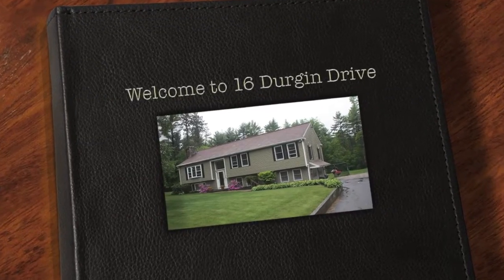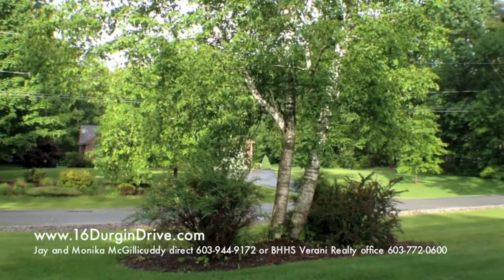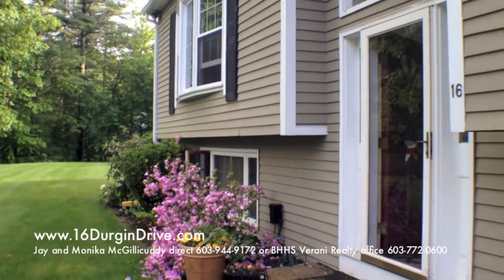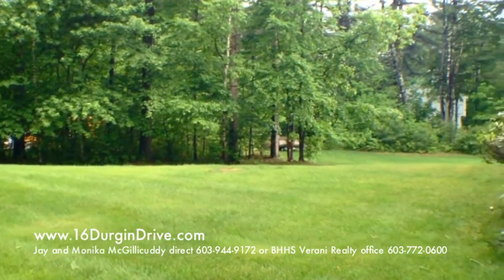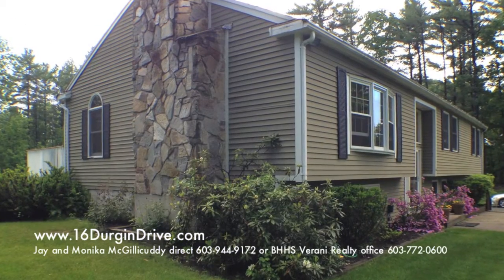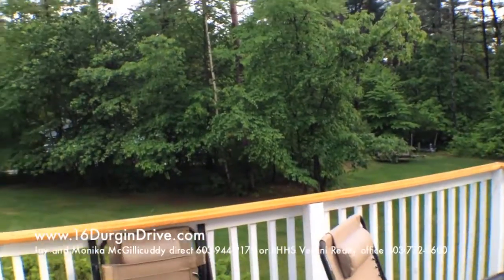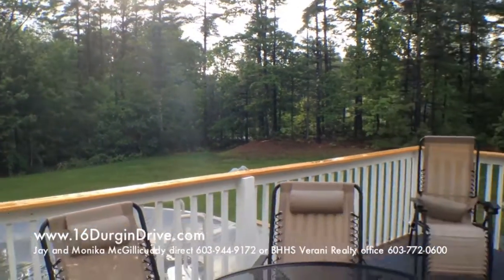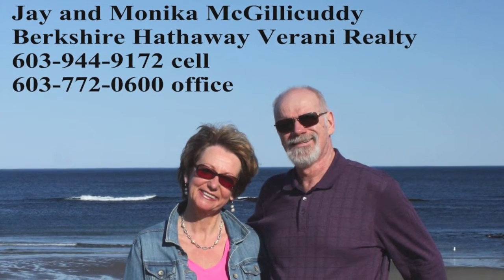Welcome to 16 Durgin Drive Newton NH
for more details on this lovely Newton NH home for sale.  MLS # 4361836 $319,900 2400+/- sq ft in this over sized 28X60 split level home.